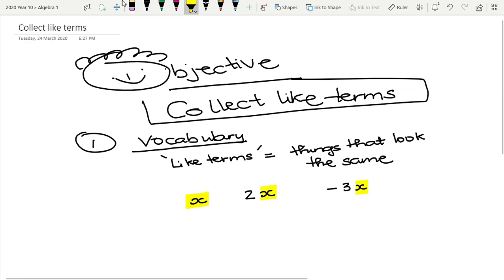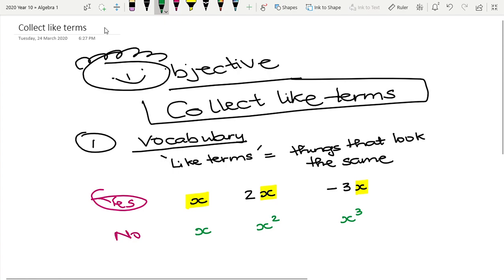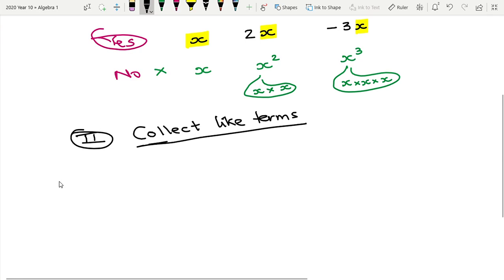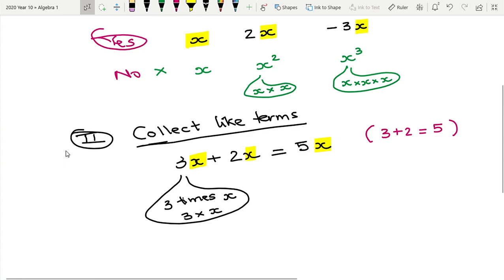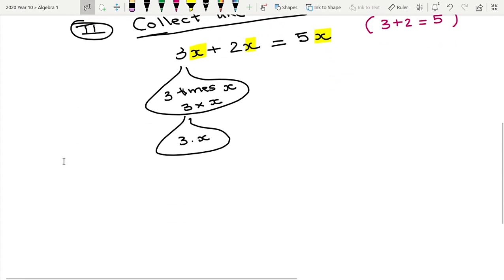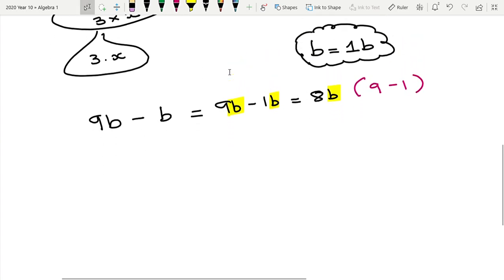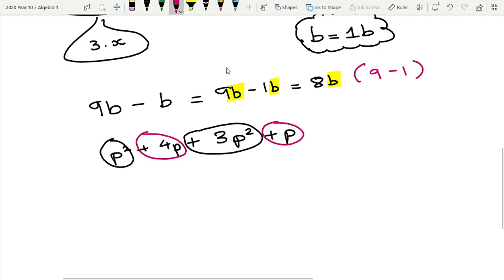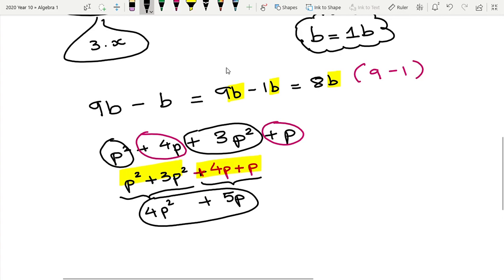Y9 Collect like terms